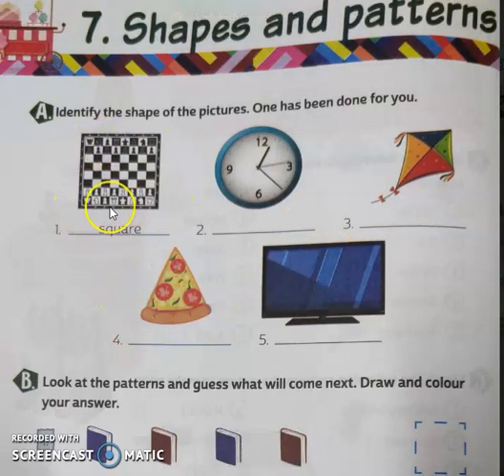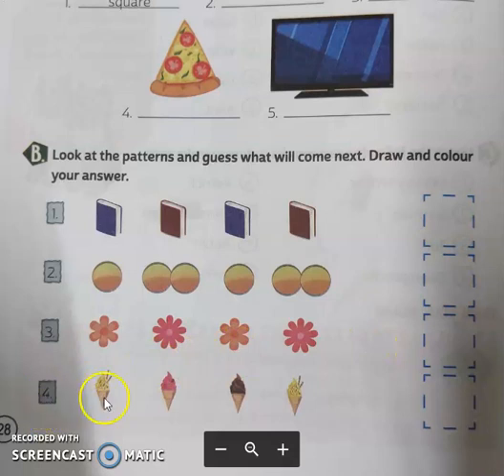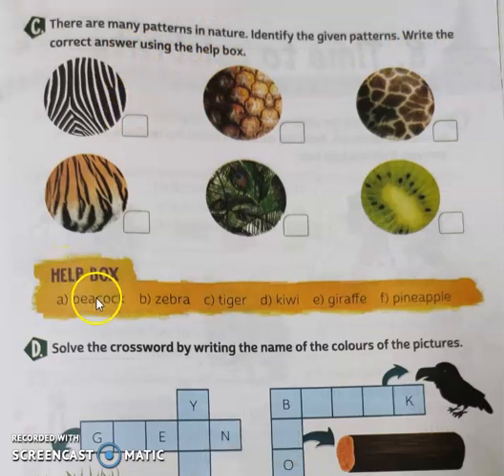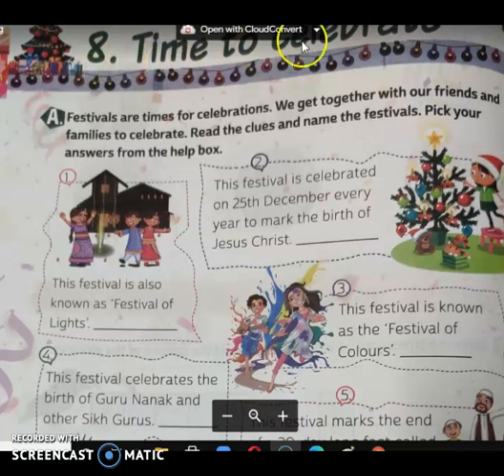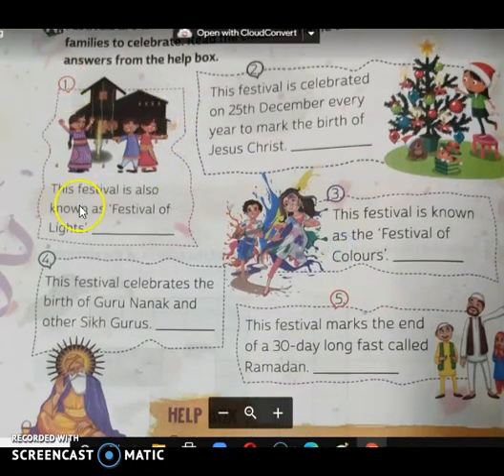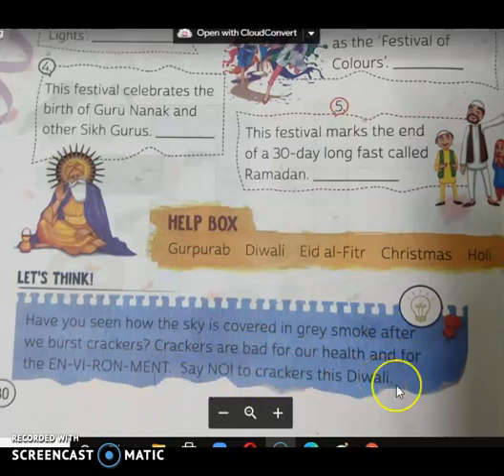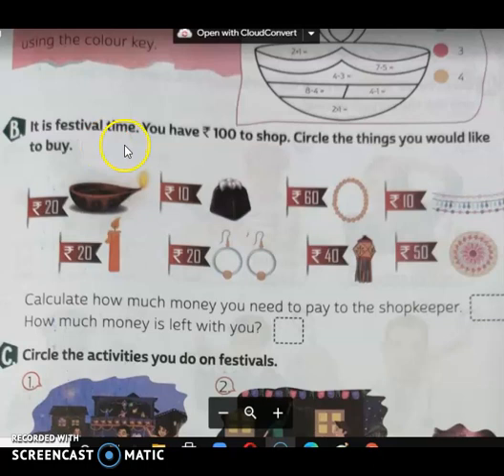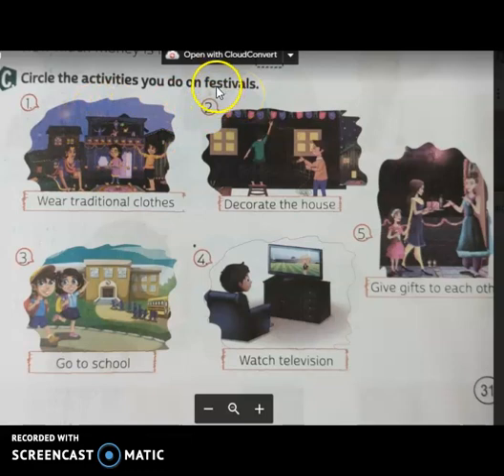GK - Chapter 7 Shapes and Patterns & 8. Time to celebrate